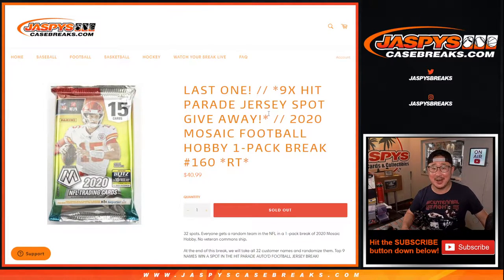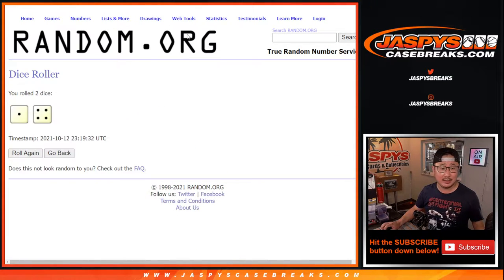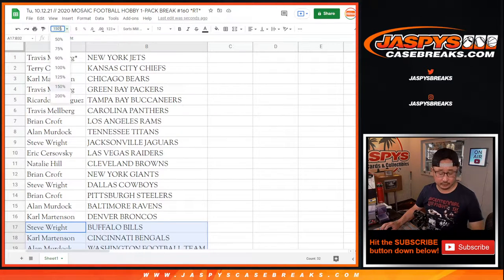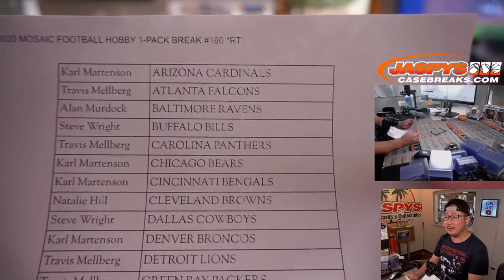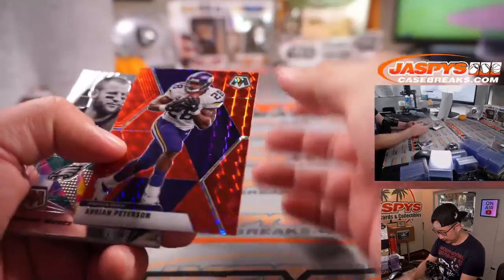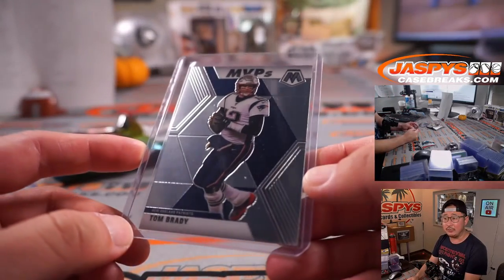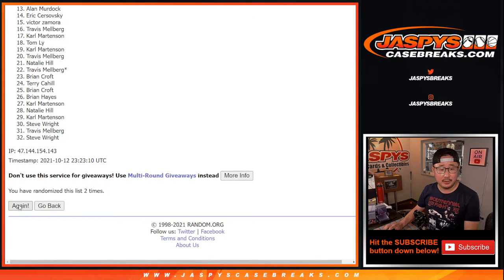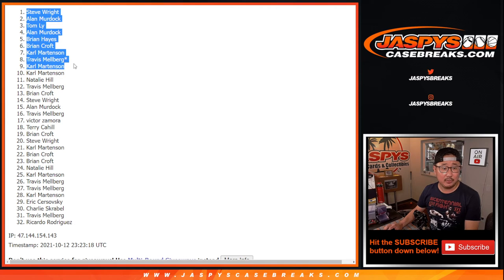Tu, 10.12.21 // 2020 MOSAIC FOOTBALL HOBBY 1-PACK BREAK #160 *RT*